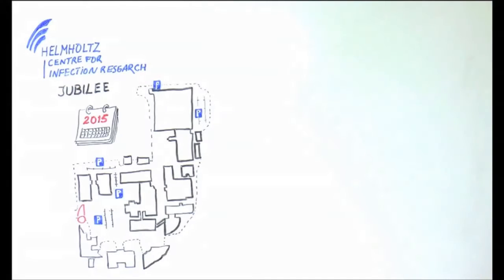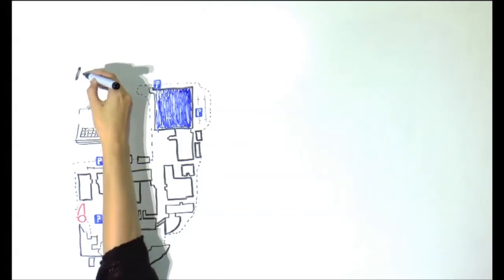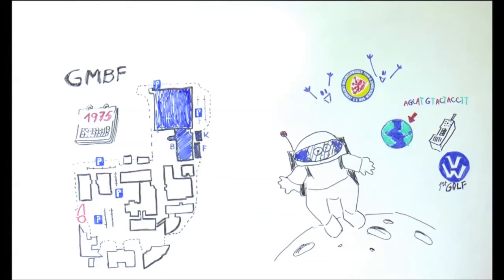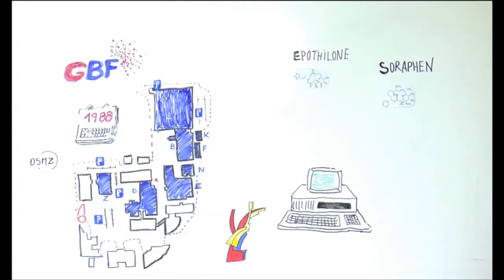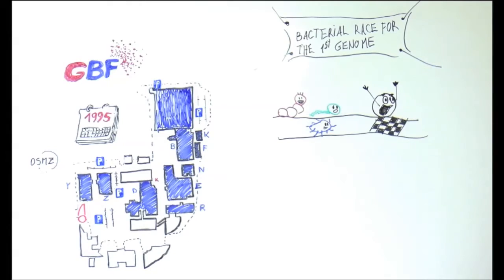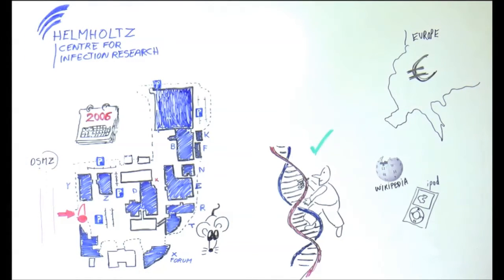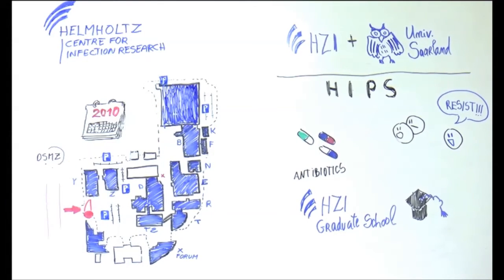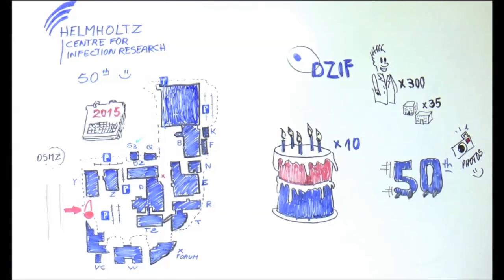HZI-History as told in pictures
The history of the Helmholtz Centre for Infection Research illustrated through drawings by Marcia Duarte, scientist at the HZI.